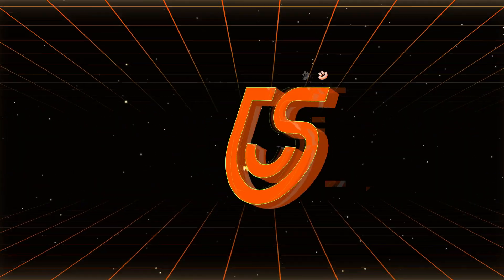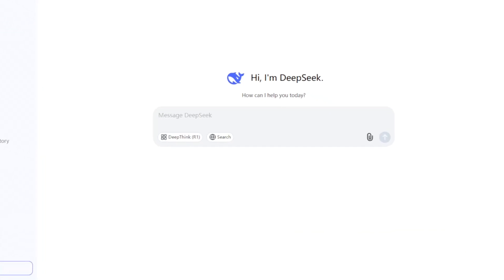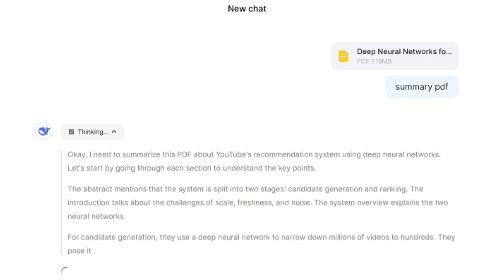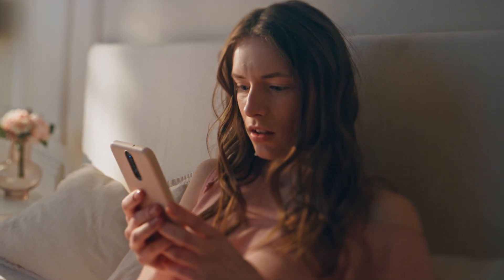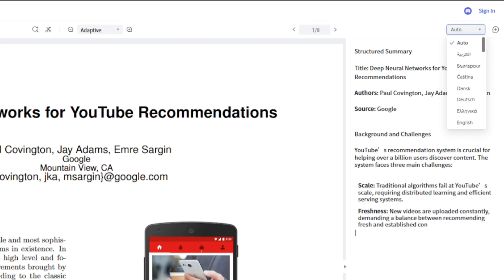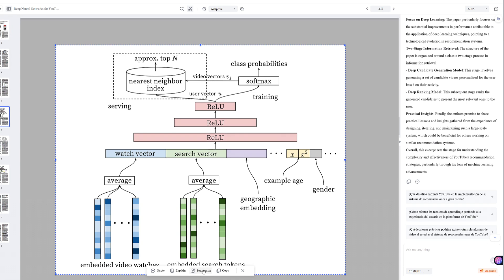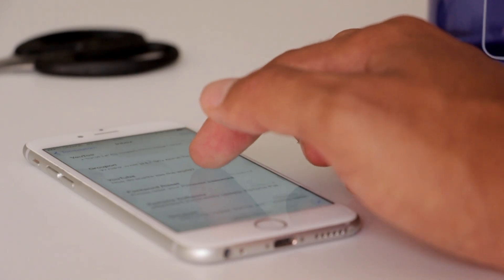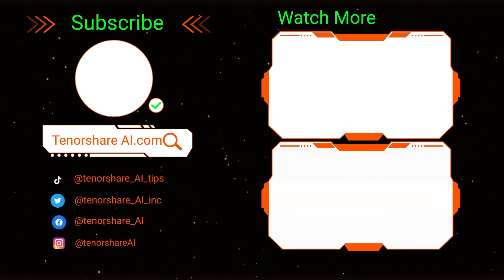How to Summarize PDF with Deepseek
Try Tenorshare ChatPDF for FREE!
Looking for a quick and accurate way to summarize PDFs? In this video, we’ll show you how to use Deepseek to generate concise PDF summaries in just a few clicks. Whether you're a student, researcher, or professional, Deepseek helps you save time and boost productivity.

💡 Chapters:
00:00 Introduction
00:20 What is Deepseek?
00:30 How to Summarize PDFs with Deepseek
01:02 Best PDF Summarizer for Students and Professionals
01:42 Conclusion